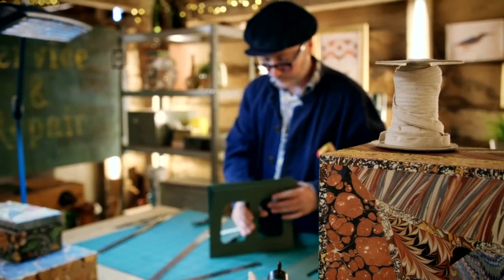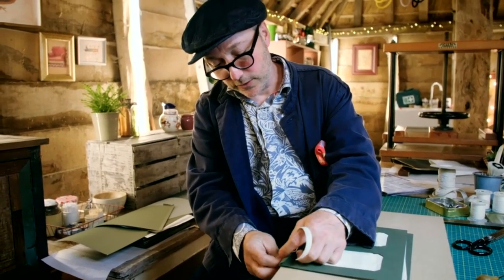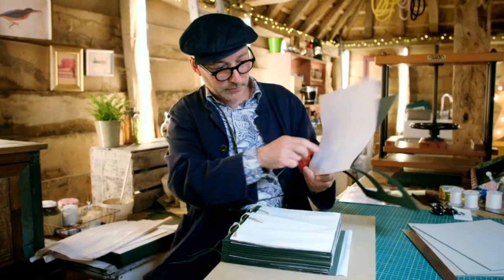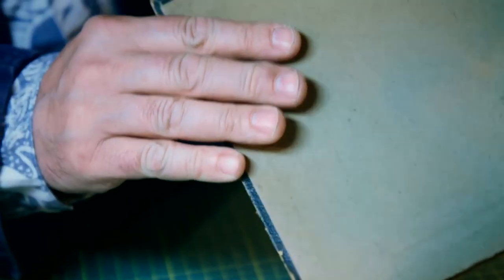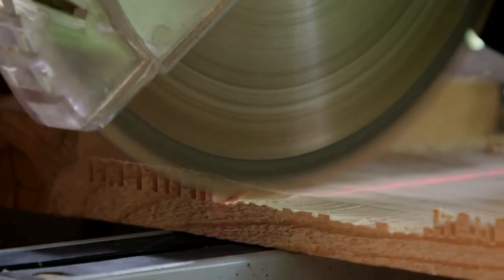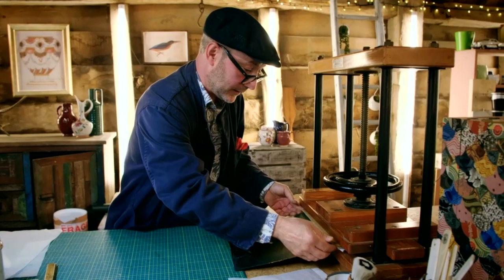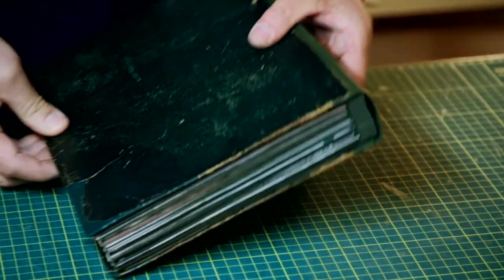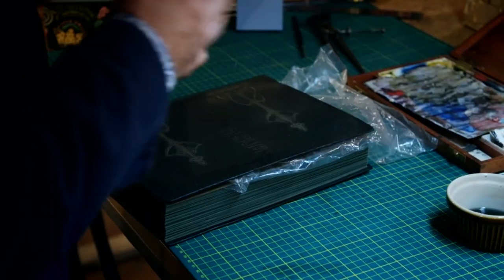Fixing A Postcard Scrapbook | The Repair Shop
The team try their best to repair a damaged postcard scrapbook with generations of postcards inside.